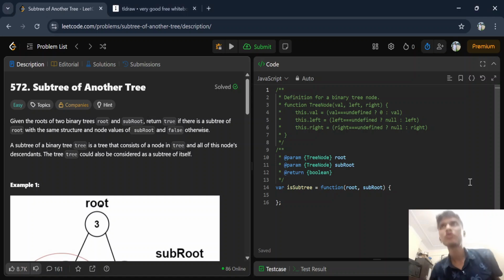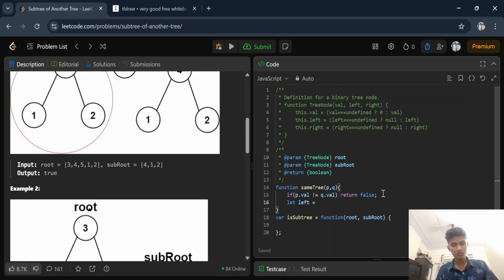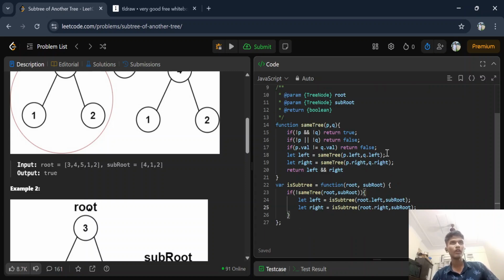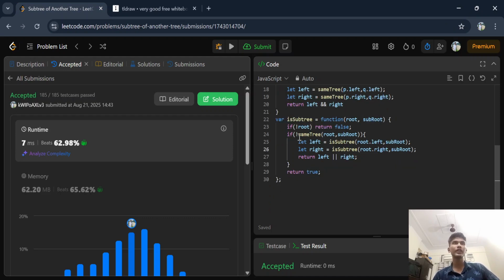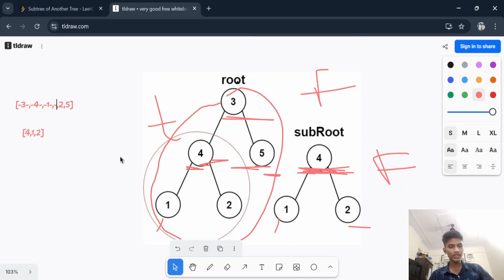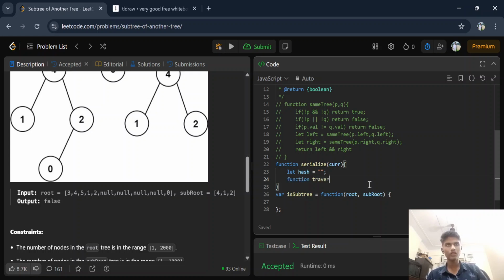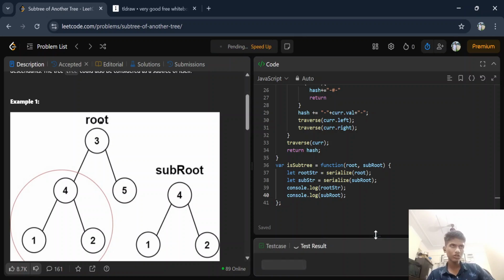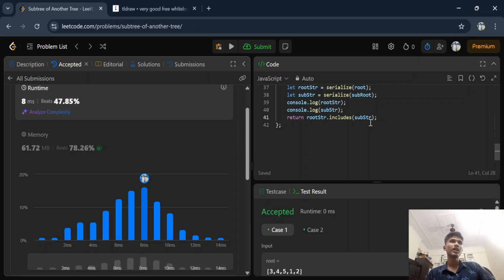Subtree of Another Tree|LeetCode|Easiest Explanation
🌳 In this video, we solve the Subtree of Another Tree problem from LeetCode.
The challenge is to determine whether one binary tree (subRoot) is a subtree of another binary tree (root). That means we need to check if there exists a node in the main tree such that its entire subtree is exactly the same as subRoot.

✨ What you’ll learn:

Problem explanation with clear examples 📝

How to compare two trees recursively 🌲

Optimized approach using DFS traversal 🔍

This is an important binary tree problem that strengthens your understanding of recursion, tree traversal, and structural matching – perfect for coding interviews and DSA practice.